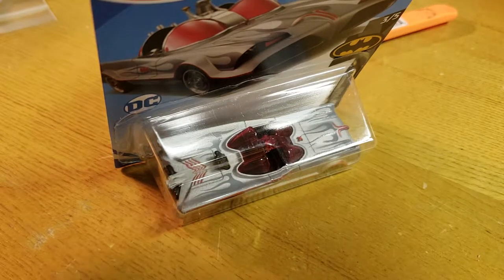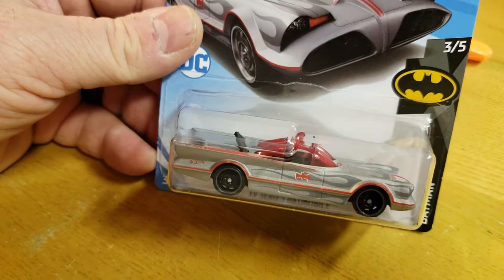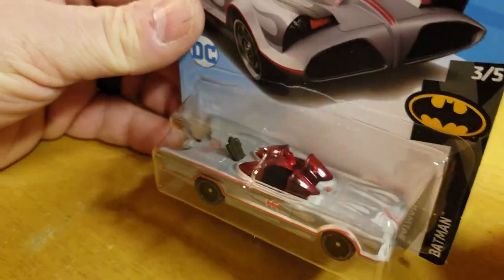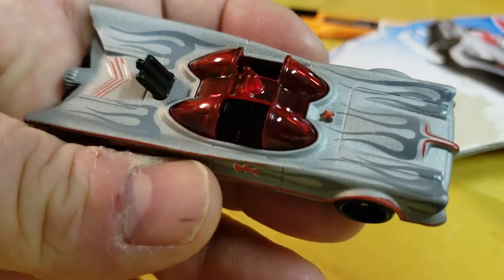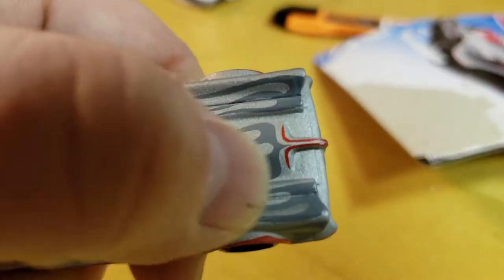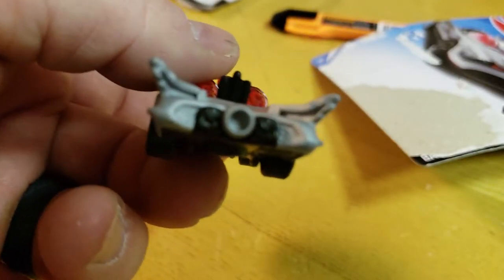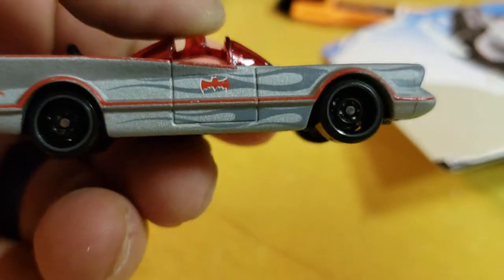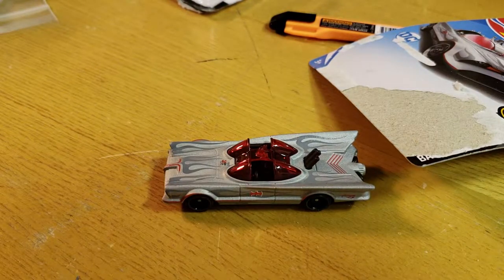Hot Wheels 1966 TV series Batmobile white with flames E case 2019 unboxing review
Hot Wheels 1966 TV series Batmobile white with flames E case 2019